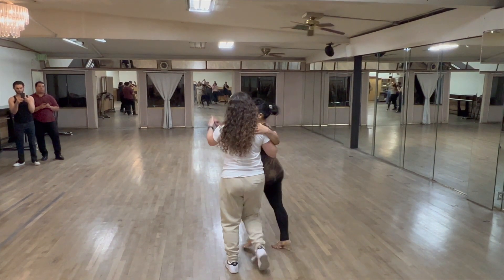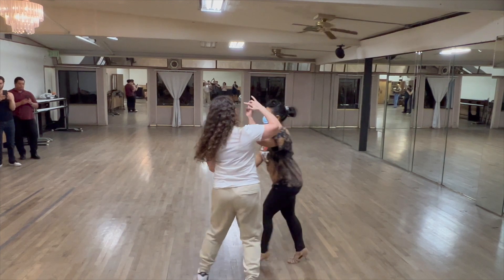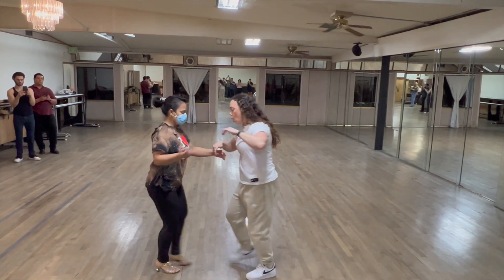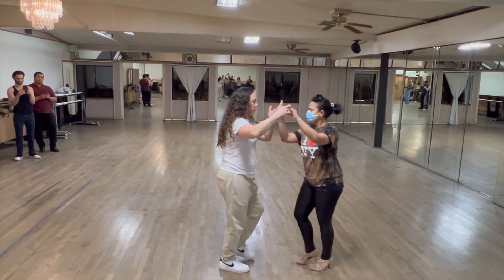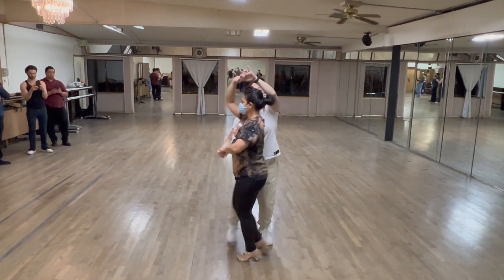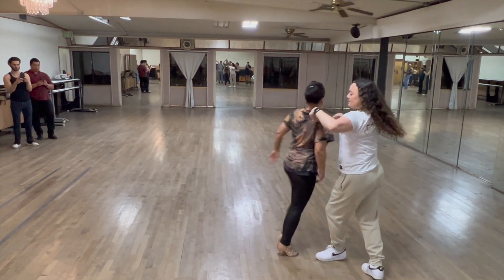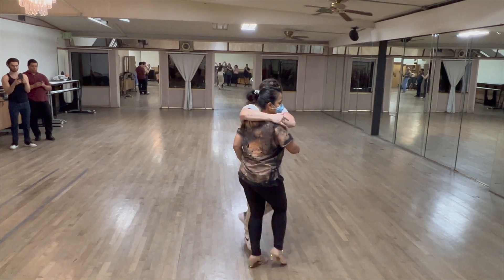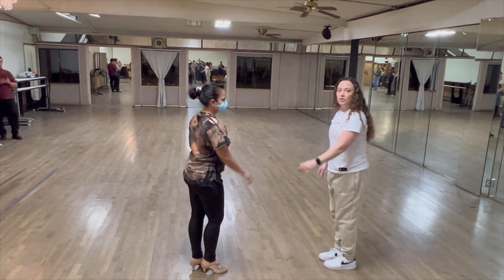Int Salsa March Week 3 2023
Recap for Students Only.